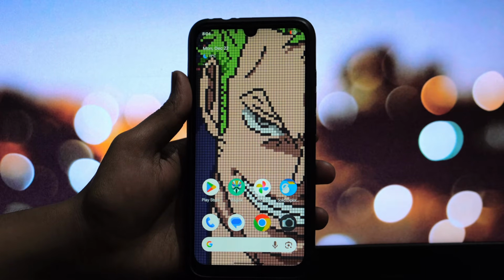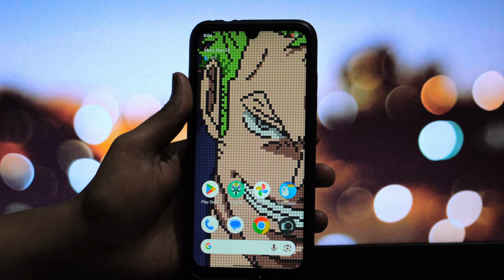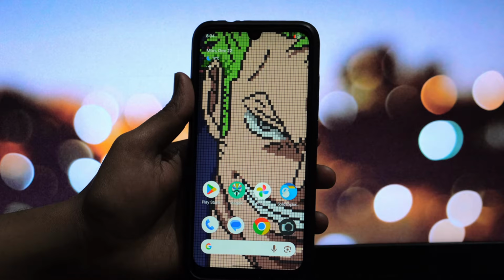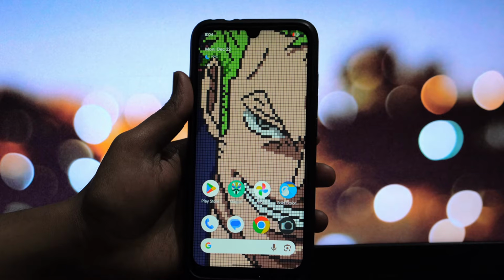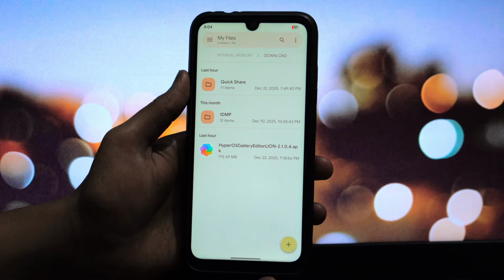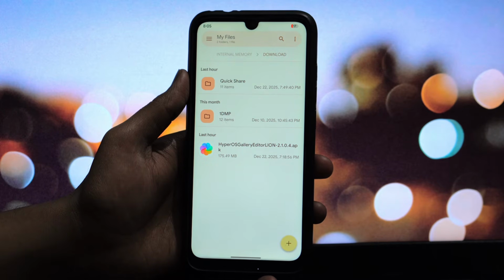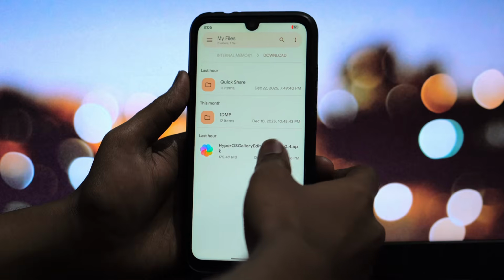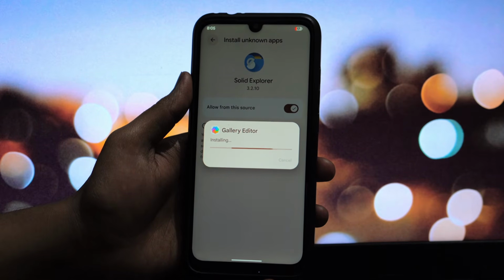HyperOS 3.0 Global Gallery Editor APK - New UI & Features! ✨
Install HyperOS 3.0 Gallery Editor on ANY Android Phone (No Root) 📸✨

Hey everyone! Welcome back to another video. Today, I’m showing you how to install the latest HyperOS 3.0 Gallery Editor on any Android device without rooting! unlock the new UI and premium editing features from the latest HyperOS update on your phone.

⚠️ IMPORTANT: This is an Editor Extension (Plugin). You MUST have the HyperOS Gallery Base App installed first for this to work.